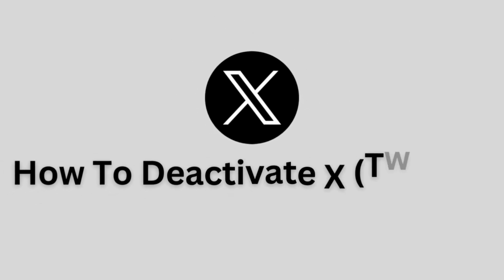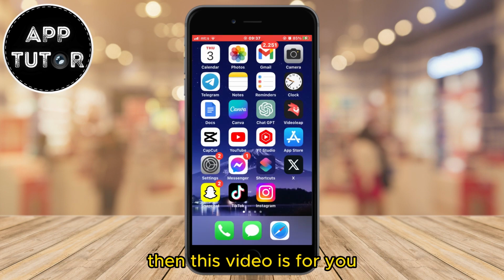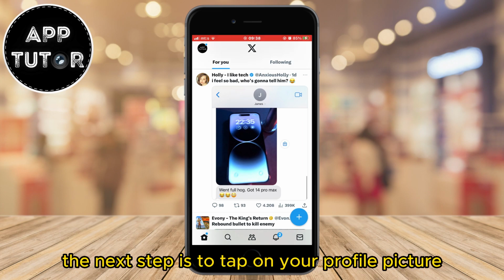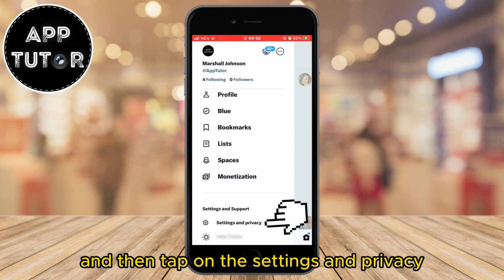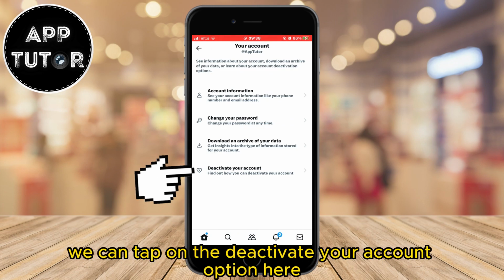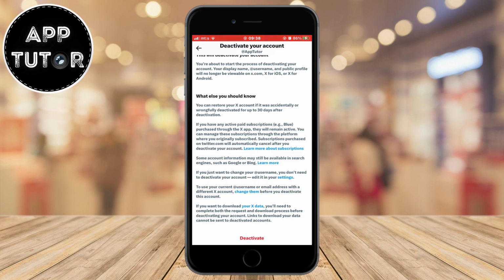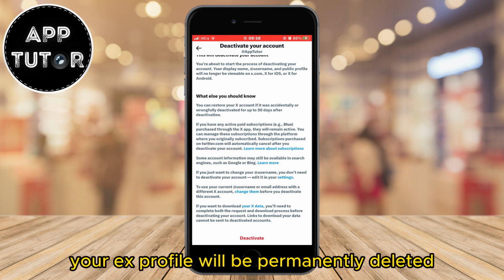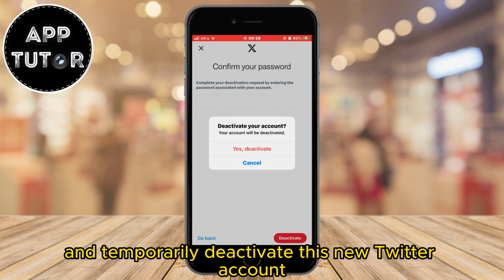How To Deactivate X (Twitter) Account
If you want to take a break from the new X (Twitter) app and deactivate your account temporarily, then watch this video until the very end. The process is the same for both iPhone and Android devices.